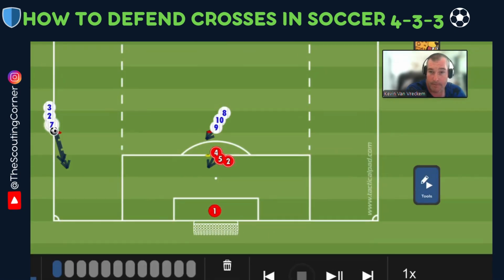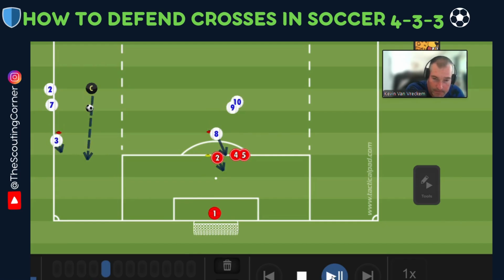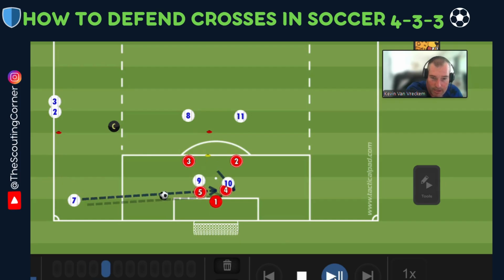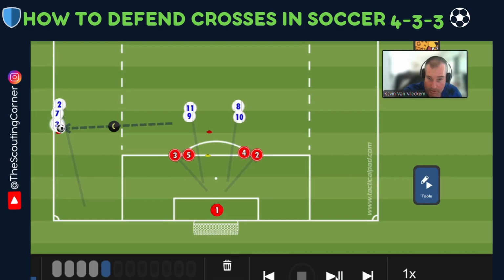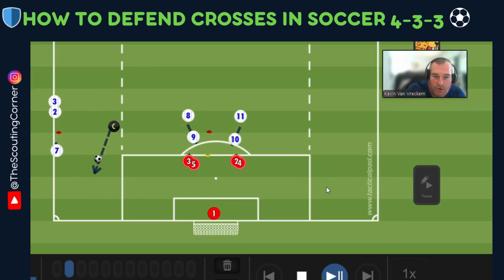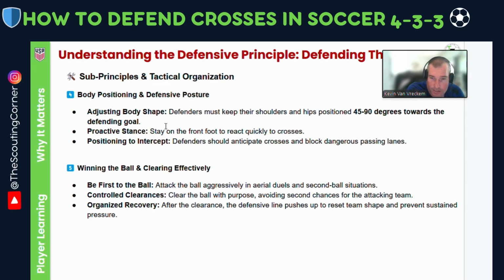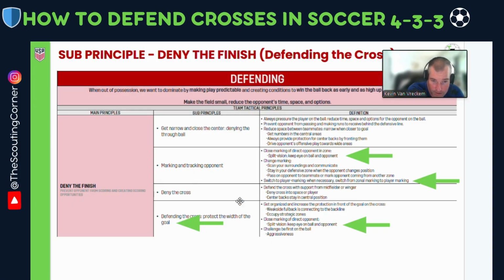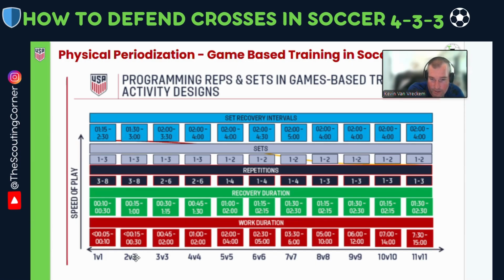🛑 How to Defend Crosses in Soccer 1v1 2v2 for a 4-3-3 & 4-2-3-1 Game Model Tactical Breakdown ⚽🔒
🛑 How to Defend Crosses in Soccer | 4-3-3 & 4-2-3-1 Game Model Tactical Breakdown ⚽🔒

TIMESTAMPS:
00:00 Intro Defending in Defending Third - Defending the Cross in soccer
00:30 Full Session 1v1 Defending the Cross in Soccer in 433
05:45 Full Session 2v2 Defending the Cross in Soccer in 433
06:00 Tactical Breakdown and Tactical Analysis Defending the Cross in soccer
07:45 Main Principles and Sub Principles on Defending the Cross in soccer
09:00 Physical Periodization in Soccer Sets Reps Work Rest durations
09:55
10:30 Tacticalpad Full Session Defending in Defending Third - Defending the Cross in soccer

Defending crosses effectively is a key defensive principle in soccer, especially in a 4-3-3 or 4-2-3-1 formation. Elite teams focus on defensive compactness, zonal awareness, and aggressive aerial duels to prevent goals from wide areas. In this video, we break down the main defensive principles, sub-principles, and key player actions that will help your team defend crosses successfully and regain possession. 🚧⚡

📌 Main Principle: DENY THE FINISH & PREVENT SCORING OPPORTUNITIES
The primary goal when defending crosses is to protect the width of the goal, win aerial duels, and maintain defensive shape to shut down the opponent’s attack.

🔍 Tactical Breakdown of Defending Crosses
✅ 1. Defensive Shape & Organization

Compact Backline: The weak-side fullback tucks in to keep a strong defensive line.
Strategic Positioning: Players must occupy key defensive zones and protect the central areas.
Marking & Tracking Opponents: Maintain tight marking while scanning surroundings for potential threats.
✅ 2. Zonal vs. Man-Marking Adjustments

Split-Vision: Keep an eye on both the ball and your direct opponent.
Switching Marking Responsibilities: Adapt from zonal to man-marking when necessary.
Tracking Runners: Prevent unmarked attackers from making dangerous runs into the box.
✅ 3. Winning the Ball & Clearing the Danger

Be First to the Ball: Attack aerial duels aggressively.
Controlled Clearances: Clear the ball with purpose to transition into attack.
Reorganizing After a Clearance: Push up as a unit and reset the defensive structure.
🎯 Key Player Actions for Success
🔥 Scan surroundings before the cross is delivered
🔥 Adjust body position (45-90°) to react quickly
🔥 Mark and track attackers tightly inside the box
🔥 Attack aerial balls first & clear with purpose
🔥 Communicate with teammates to adjust defensive shape

📈 Why This Works in the 4-3-3 and 4-2-3-1 Game Model
✔️ Compact defensive shape minimizes goal-scoring threats from wide areas
✔️ Strategic positioning ensures dominance in aerial duels
✔️ Marking adjustments allow defensive flexibility based on opponent movements
✔️ Clear defensive principles provide structure & confidence under pressure

🎥 How to Defend Corner Kicks in a 4-3-3 Game Model → [Link]
🎥 Tactical Tuesday: Defensive Pressing Triggers & Principles → [Link]
🎥 How to Transition from Defense to Attack Efficiently → [Link]

Soccer tactics 433, How to defend crosses in soccer, 4-3-3 game model soccer, Defensive organization in soccer, Soccer defensive strategies, How to stop crosses in soccer, Winning the ball back in soccer, Football coaching tactics, How to defend in soccer, Premier League defending tactics, Zonal marking vs man marking, Preventing goals from crosses, Soccer formations explained, High performance soccer training, Elite soccer coaching strategies, Defensive shape in soccer, Soccer drills for defending, Soccer strategy for coaches, Football tactics breakdown, Soccer training for defenders